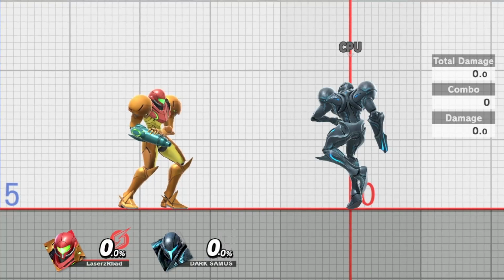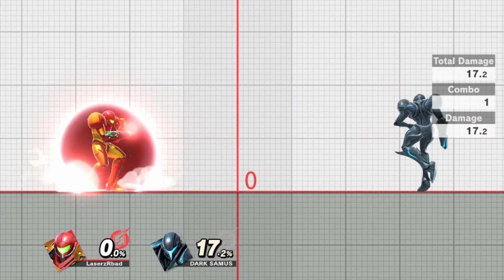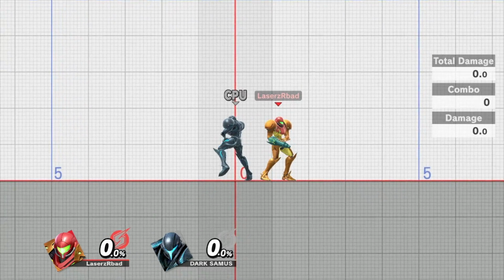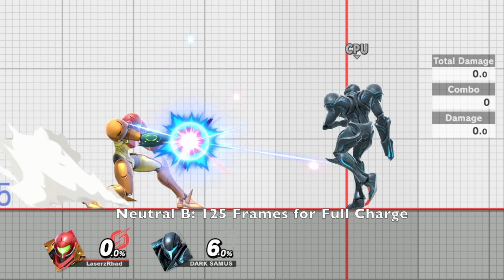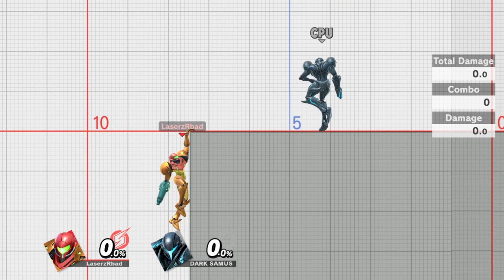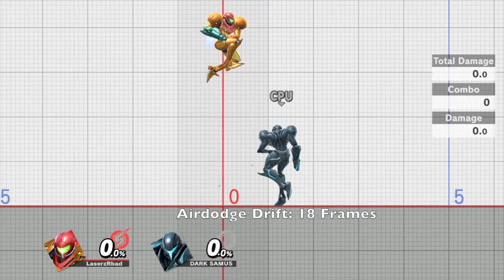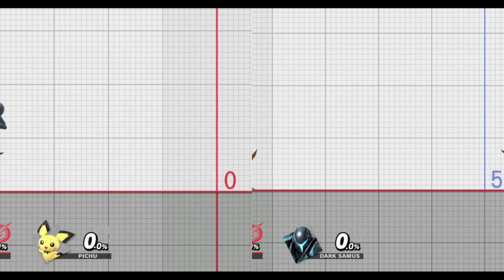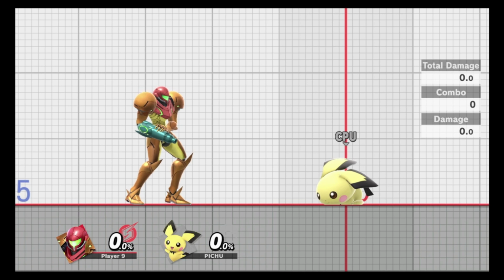Samus/Dark Samus Frame Data Analysis & Character Comparison | Super Smash Bros. Ultimate | [Shadow9]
Here's a frame data analysis and character comparison for the legendary bounty hunter and her dark rival themselves!

Stalk us on social media! (Or just follow at a safe distance)